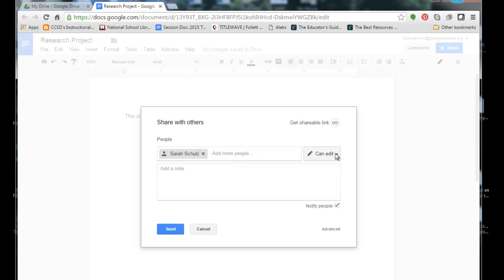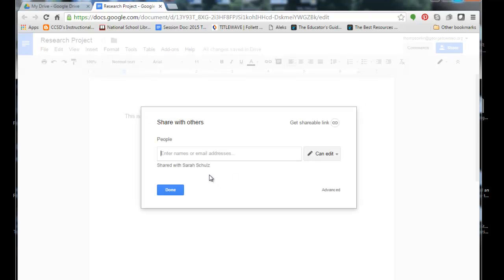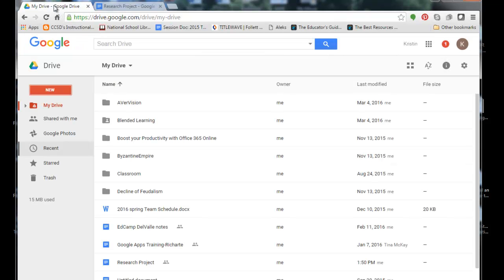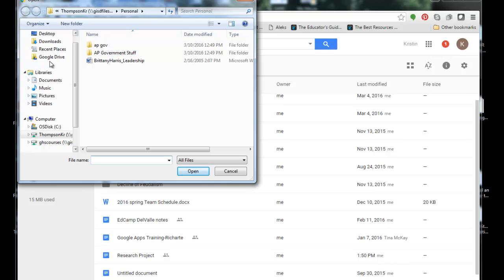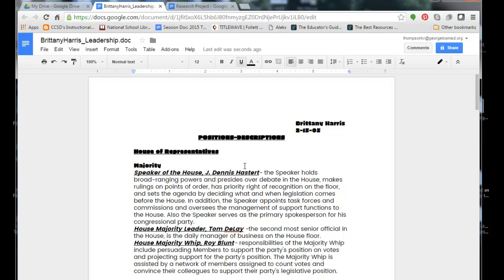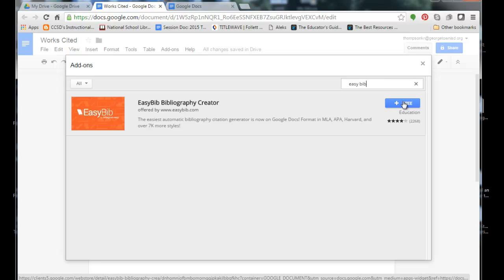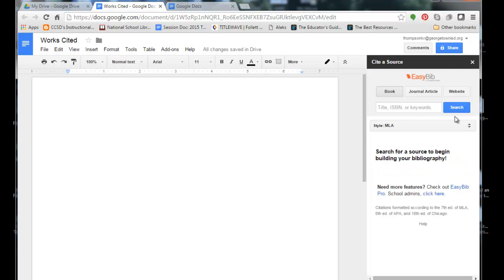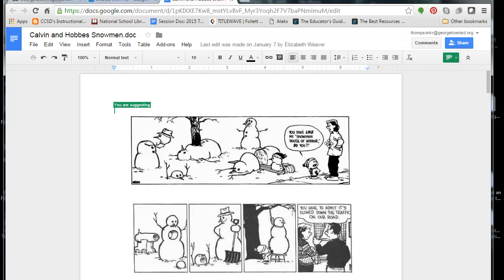GAFE for Georgetown ISD Students - The Basics + Easy Bib